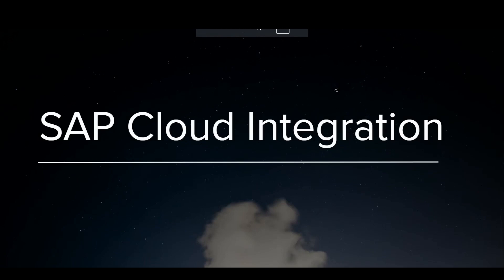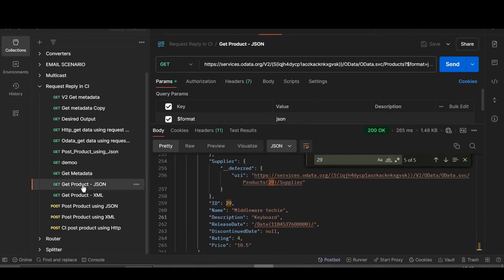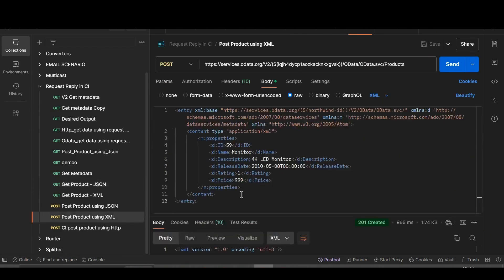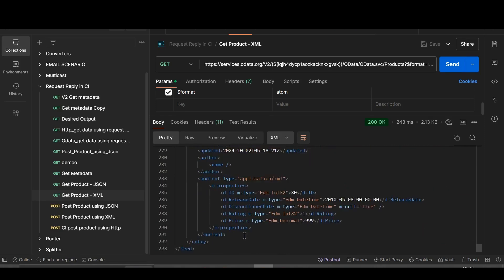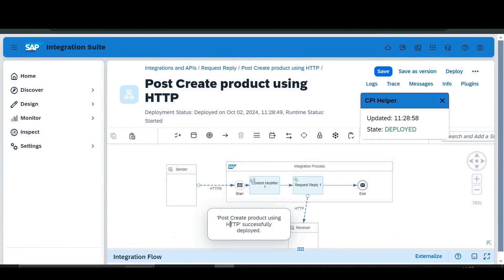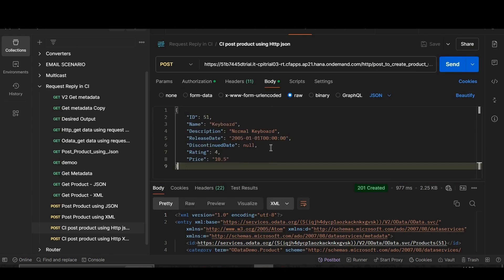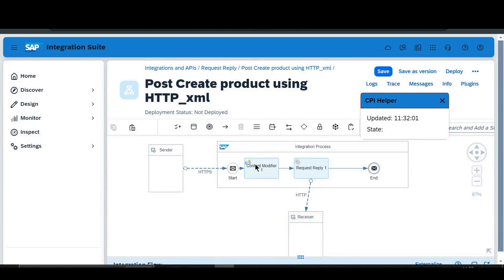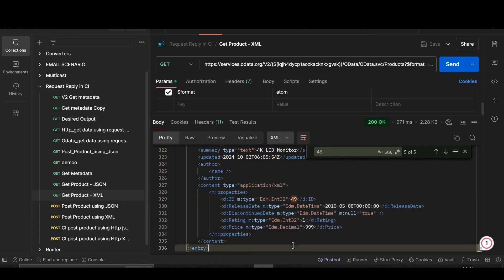Request-Reply POST Method Using HTTP Adapter in SAP CPI | SAP Integration Suite Tutorial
In this tutorial, we demonstrate how to use the Request-Reply POST method in SAP Cloud Platform Integration (CPI) using the HTTP adapter. The Request-Reply step allows sending requests and receiving synchronous responses, which is critical for scenarios requiring real-time data exchange between systems.

You’ll learn

1.How to configure the HTTP adapter in SAP CPI for a POST request.
2.Key settings such as HTTP endpoint, headers, and payload configuration.
3.Practical demonstration of a Request-Reply integration flow.
4.Testing the integration using external tools like Postman.

This hands-on guide is ideal for integration developers and SAP professionals looking to implement HTTP-based integrations in SAP CPI.